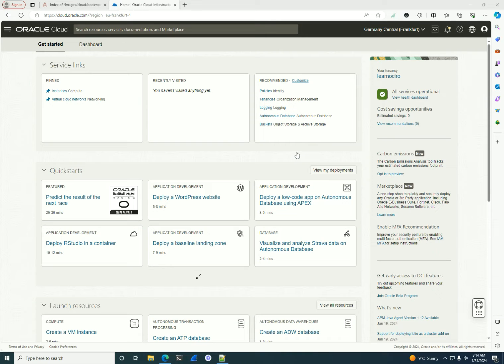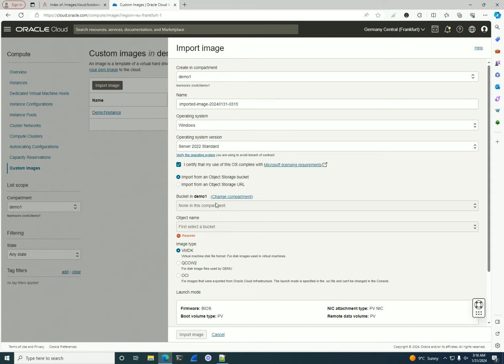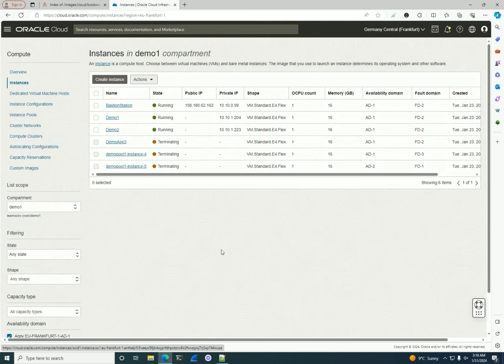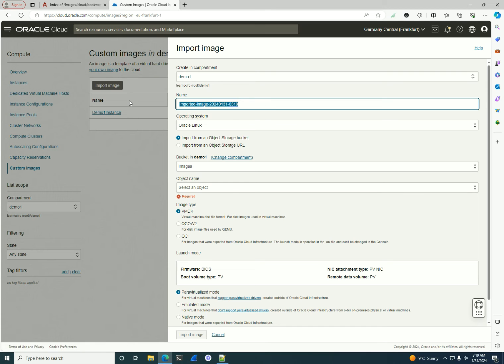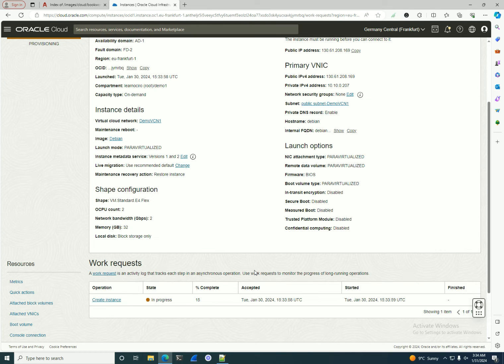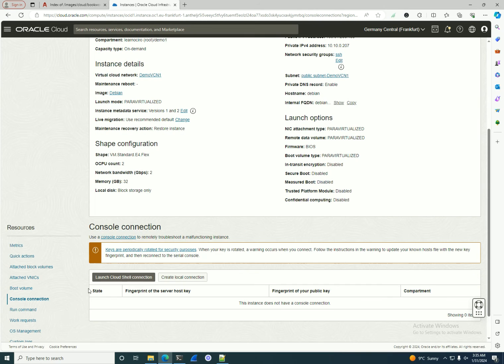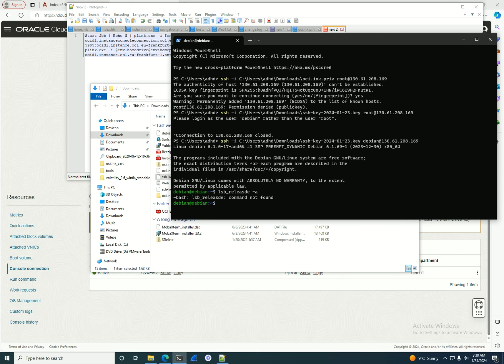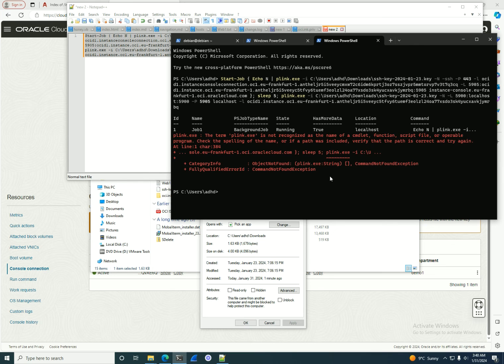027 Creating Custom Images on Oracle Cloud Infrastructure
In this video, I will guide you through the process of creating custom images on Oracle Cloud Infrastructure. Custom images can be used as baselines for different machines and can be exported to different tenancies or regions. I will also explain the options for importing custom images and the additional requirements for certain operating systems. Throughout the video, I will demonstrate the steps and provide important information for creating and using custom images. No action is requested from the viewers.